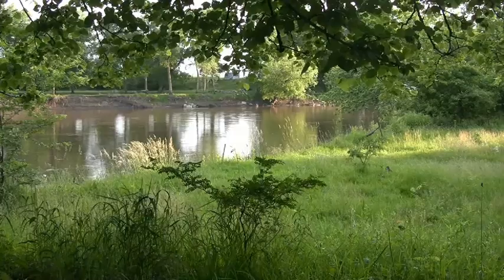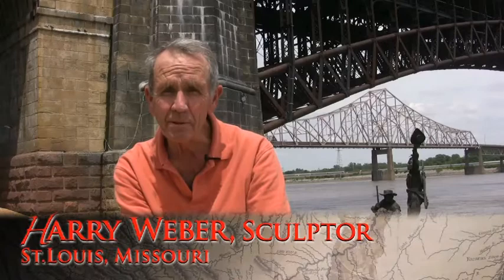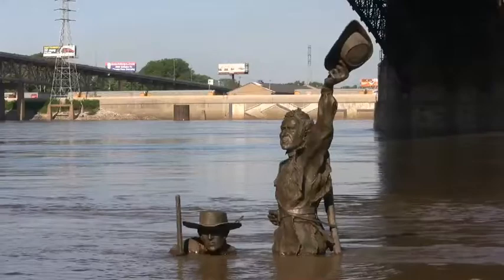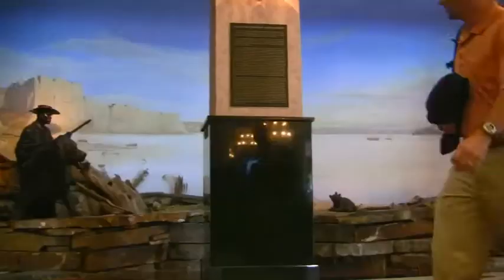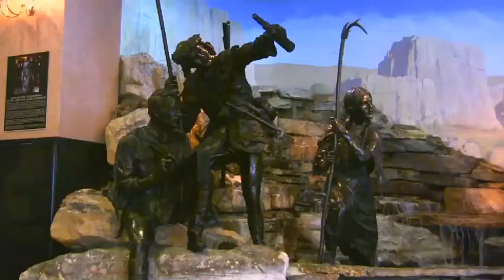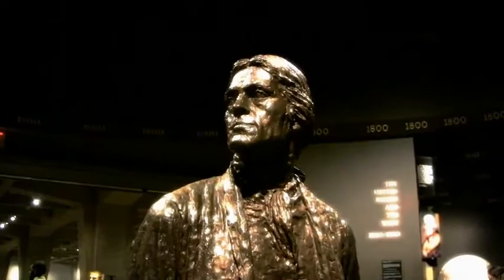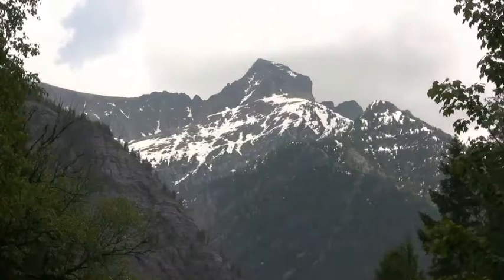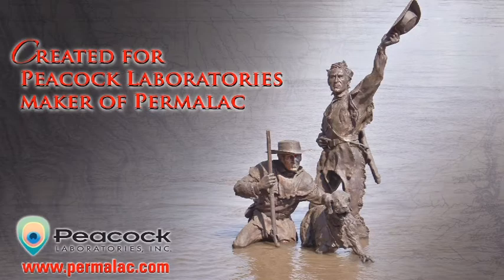Permalac & Lewis and Clark.m4v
"Lewis & Clark, The Ultimate Outdoorsmen" celebrates the Explorers and the sculpture that commemorates them.  This work of art is by artist Harry Weber and is installed in the waters of the Mississippi River.  The endurance of its delicate patina is assured by Permalac, the outdoor Lacquer which protects works of art and other outdoor installations against wind, water, temperature change, chemical assault, UV, and physical abuse.